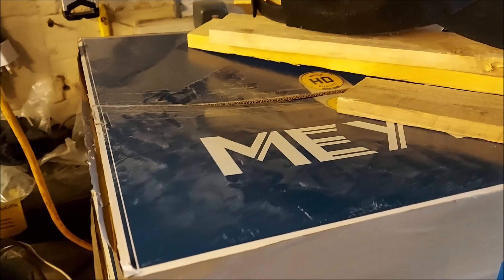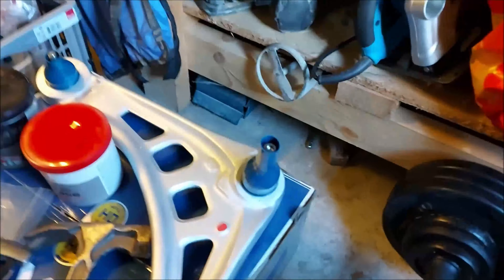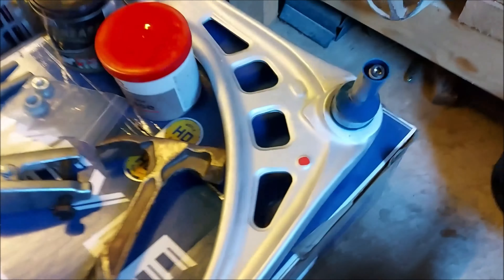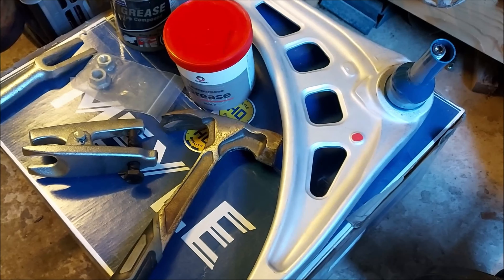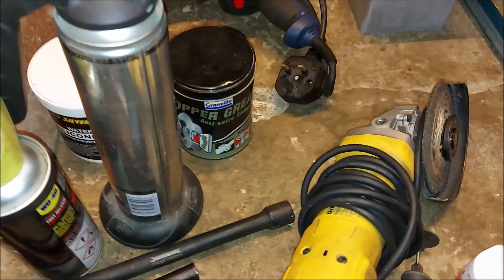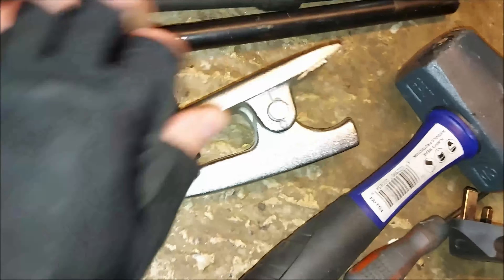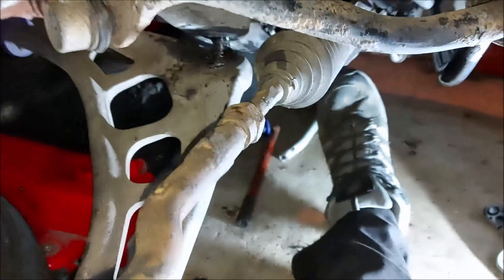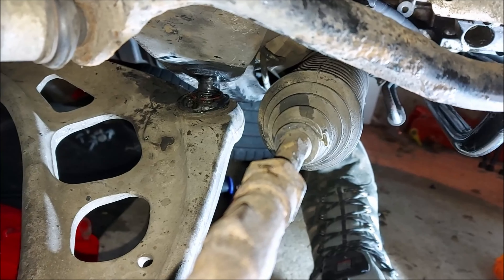Front Control Arm Wishbone Replacement BMW E46 3 Series 330ci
The time has come to remove the old Front Control Arm Wishbones from the  BMW E46 330ci and replace with some new MEYLE HD units.
If like me you live in a country where they grit the roads, you will be well aware of much of a pain rust is.  This rust makes the removal and installation of front control arms a nightmare.
See what mistakes I did along the way and how I managed to complete the job...

There is lots more great content to come from both the FN2 and the E46 including Track days, Repairs and Mods.
For those new to my channel, I try and do as much auto mechanics on my cars as possible.  I'm very obviously not a mechanic, I just have an interest in repairing and modifying cars, and track driving.
Currently, my BMW E46 330ci is my track car and my Honda Civic Type R FN2 is my daily.  The plan is to modify the FN2 with the aim of getting my racing license and turning the FN2 in to a dedicated amateur race car.
The E46 is very much a budget track build, however I am still trying everything I can to get that Castle Combe Circuit lap time down...